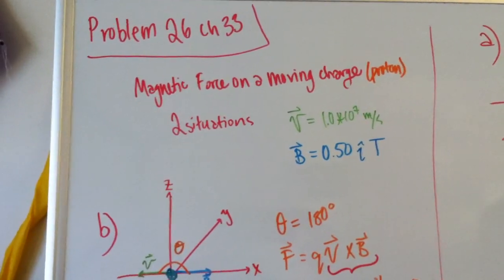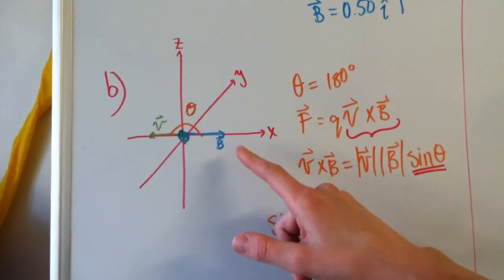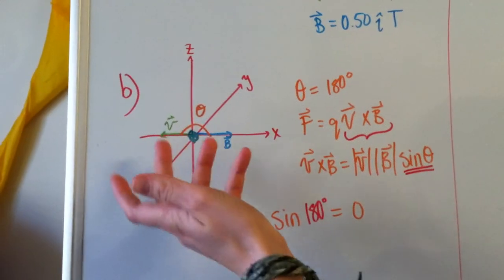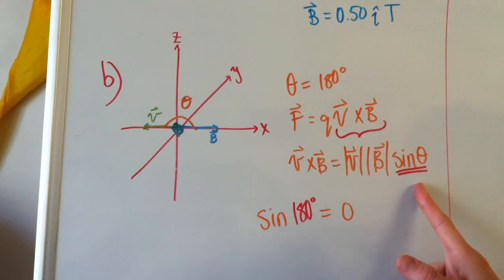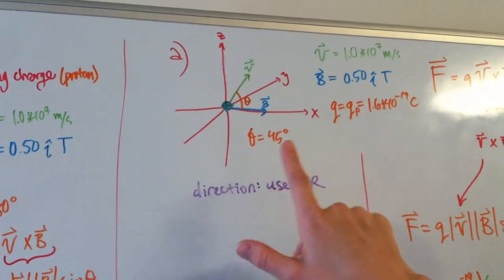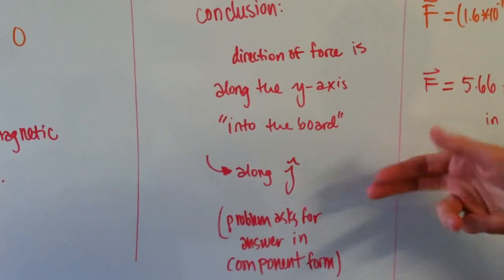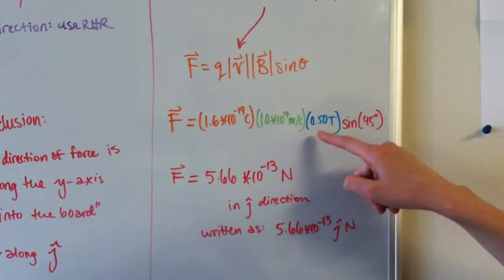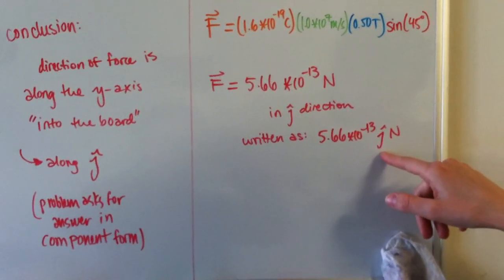Problem 26 chapter 33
A proton moves in a magnetic field B= 0.5 T with a speed of 1.0 x 10^(7) m/s in the directions given in pictures in parts (a) and (b). For each case, calculate the magnetic force F on the proton. Give answers in component form.
note: you will need the value of the charge on a proton for this question.